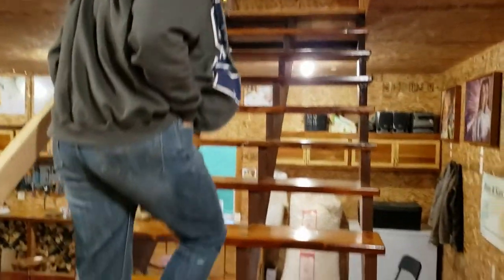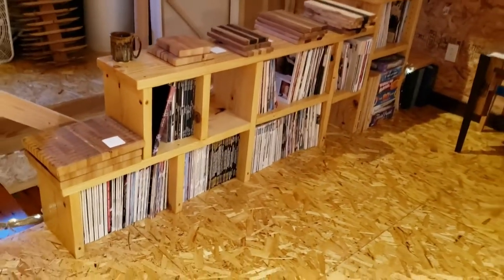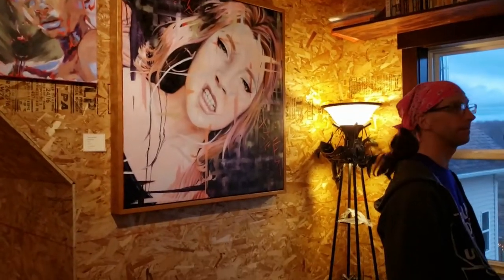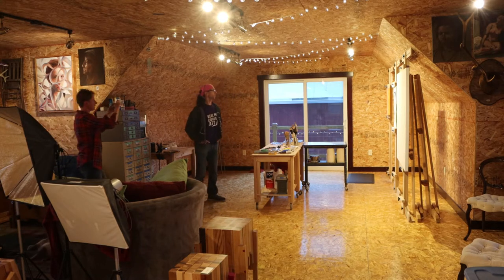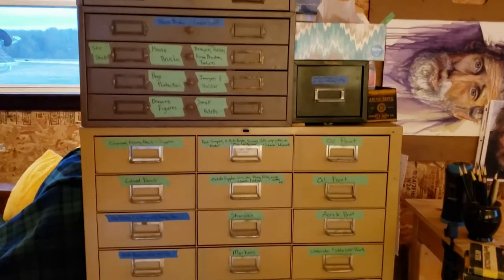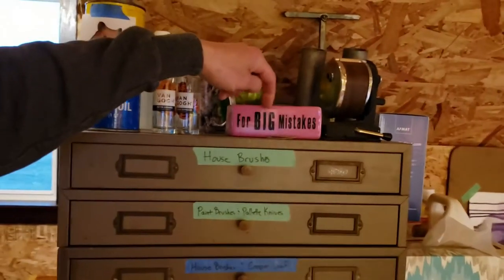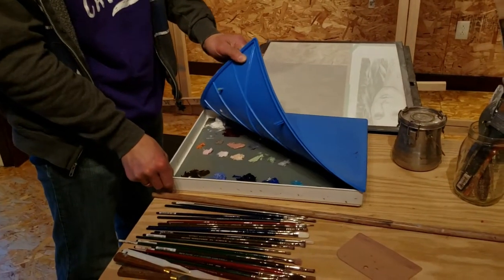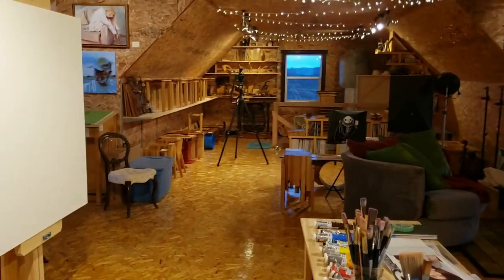Beau and Kara Studios- Art Loft Studio Tour- Episode 134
We are giving a virtual tour of the upstairs of our garage, The Art loft!
It's where I store my finished woodworking, we have a photo studio space, and it's where Kara's painting studio is!